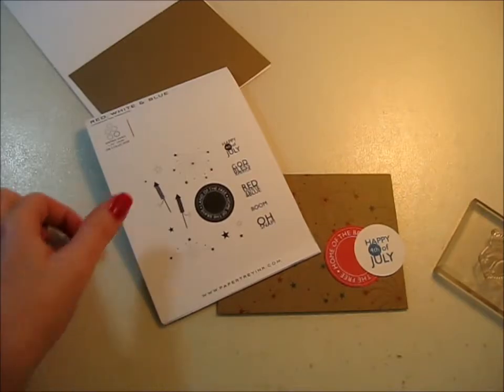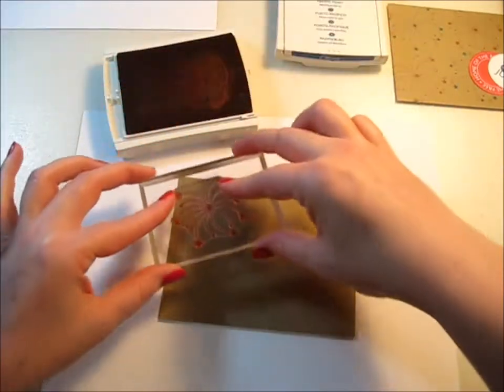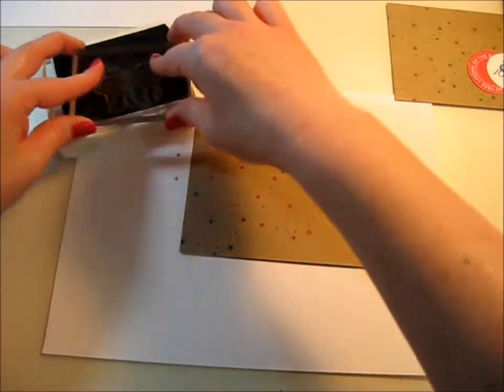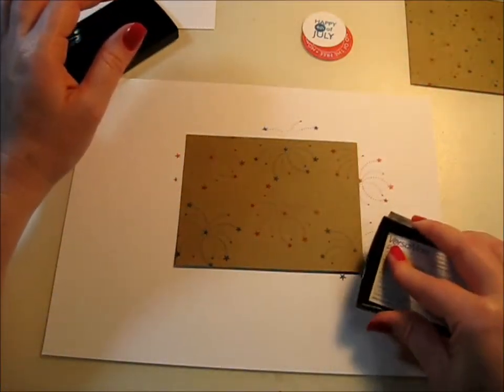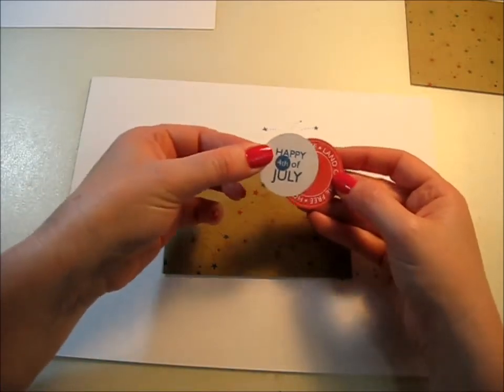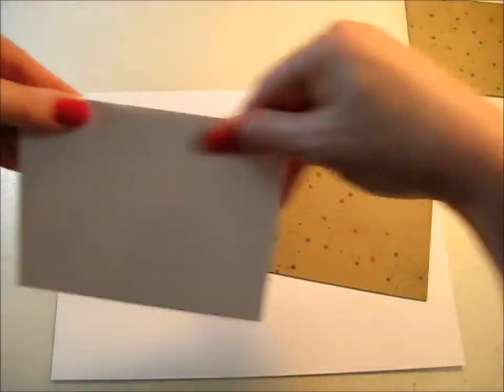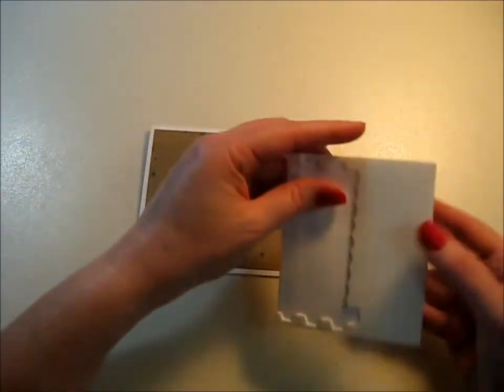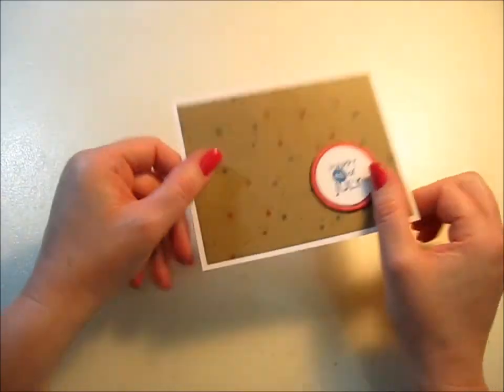4th of July Fireworks 6-11-13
PaperTrey Ink - Red, White & Blue stamp set